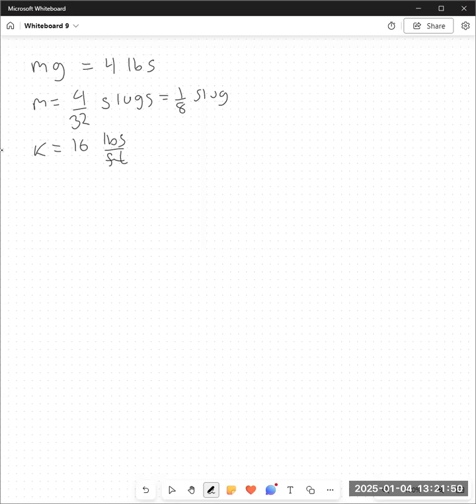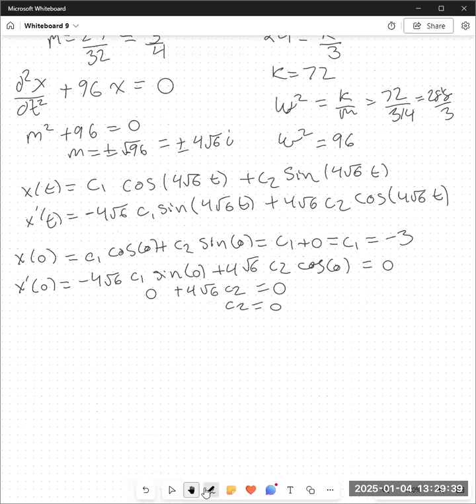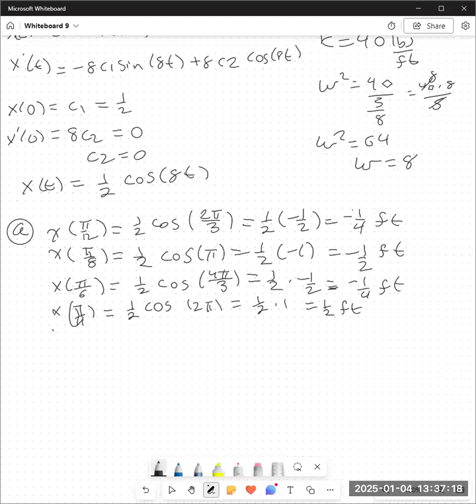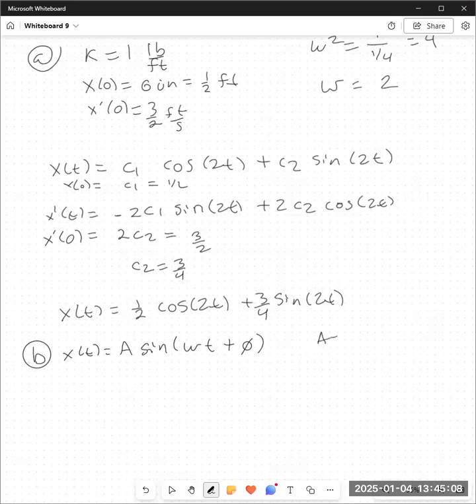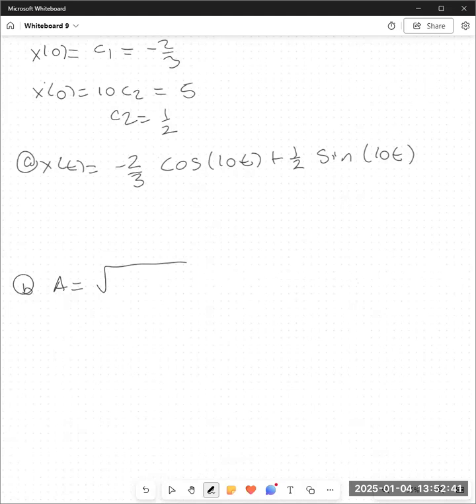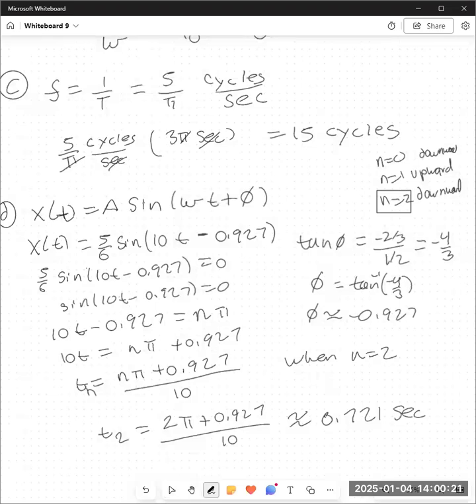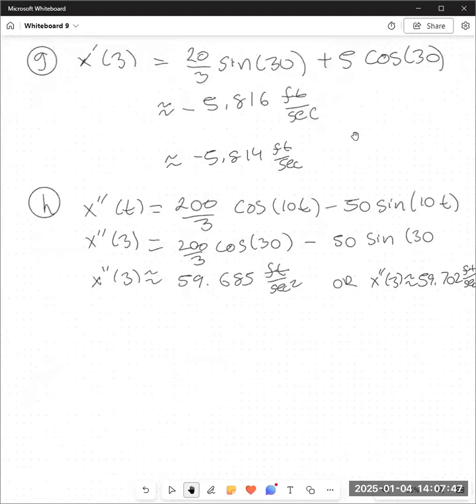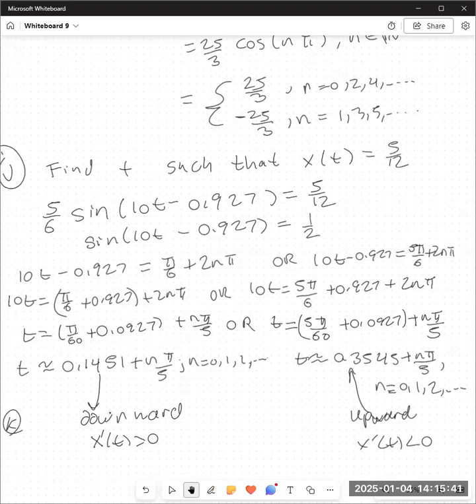Spring-Mass Systems: Free Undamped Motion (5.1.1)